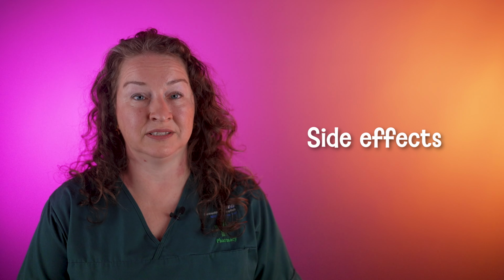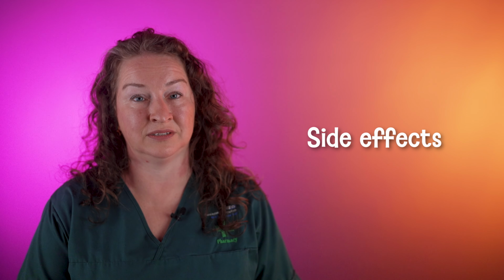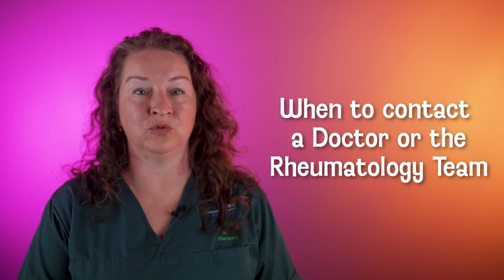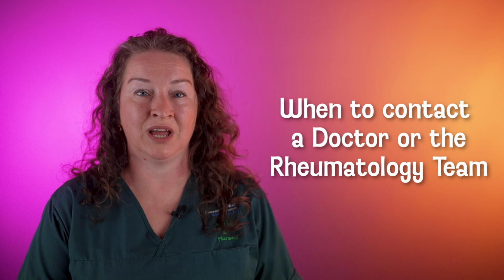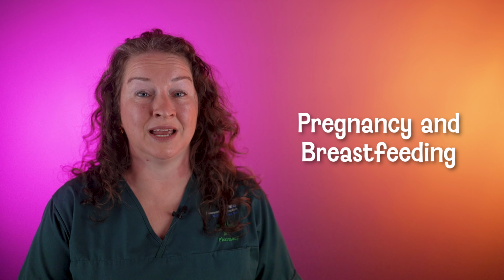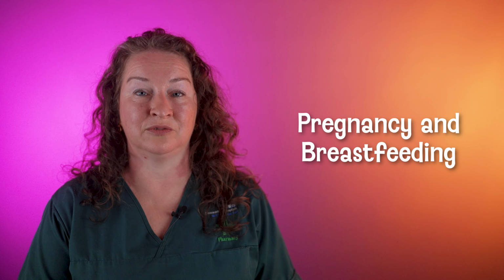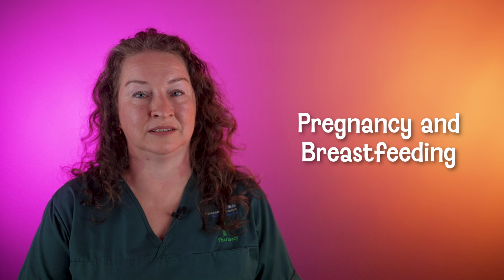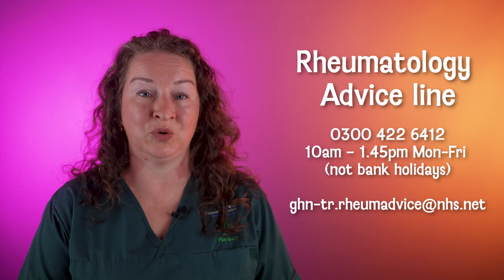Sulfasalazine Explanation Video